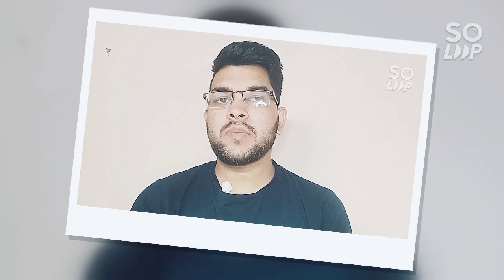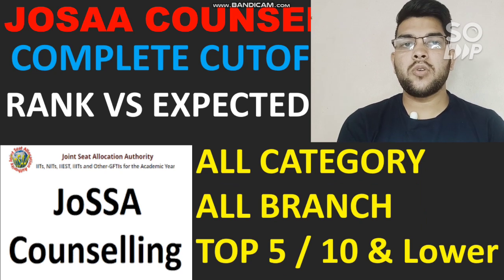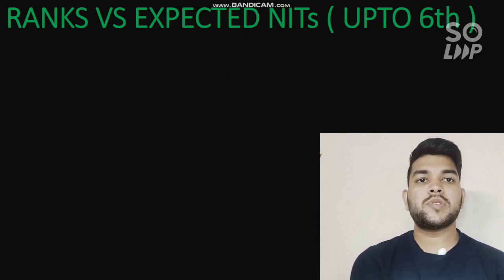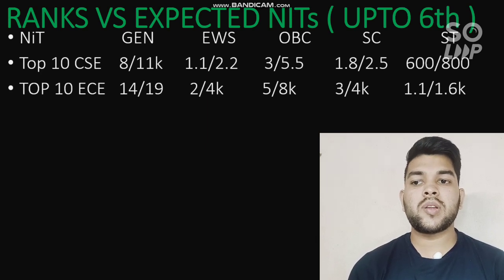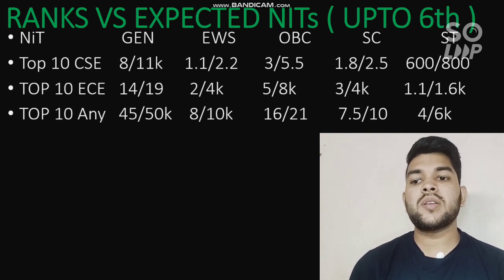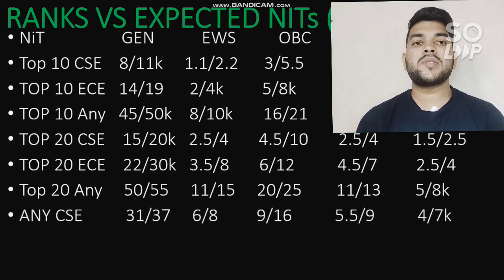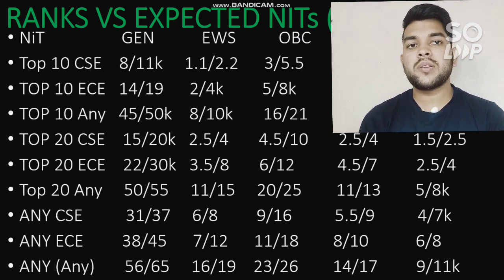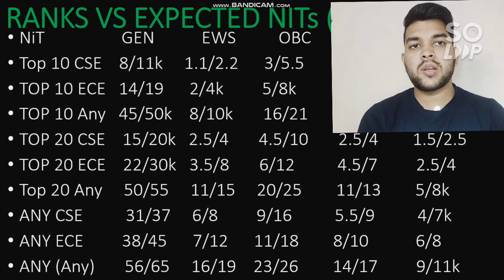JOSAA Counseling 2021 | Rank vs Expected NIT up to 6th round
( Marks VS Category Rank , JEE Advanced 2021 )